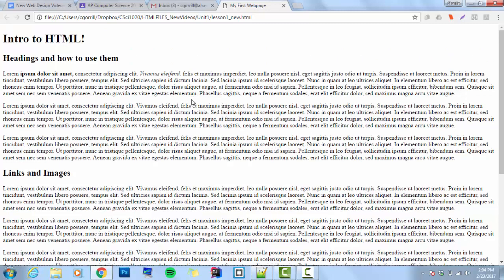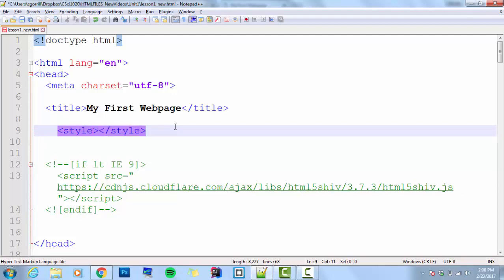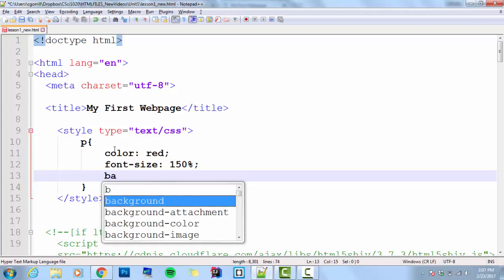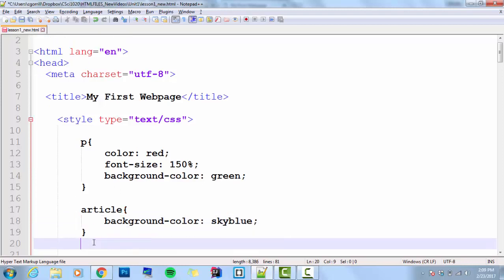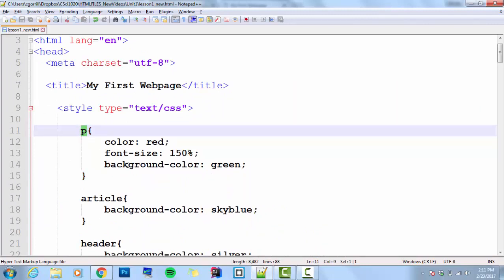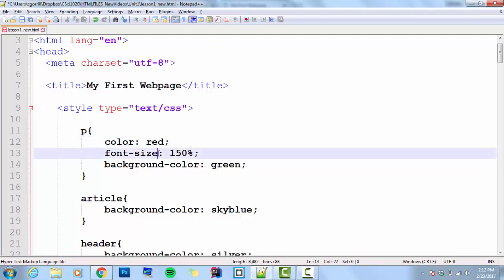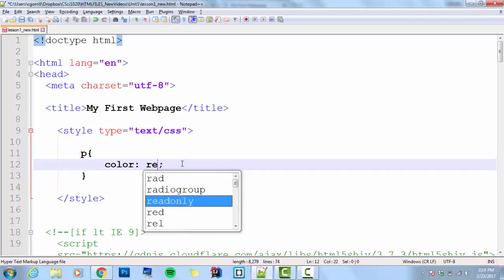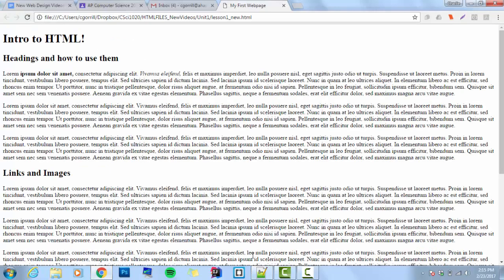Intro to CSS